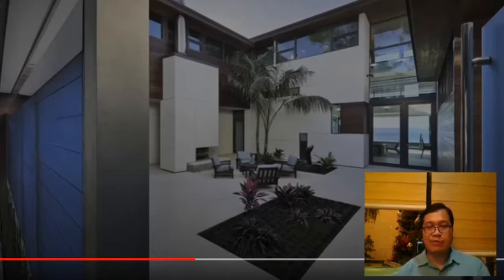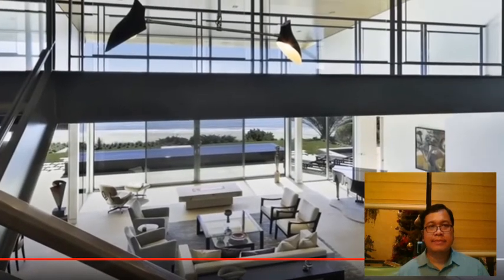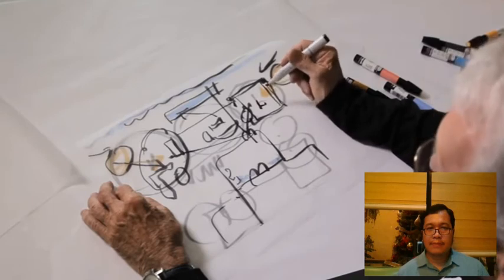Design 1 : Bubble Diagram lecture